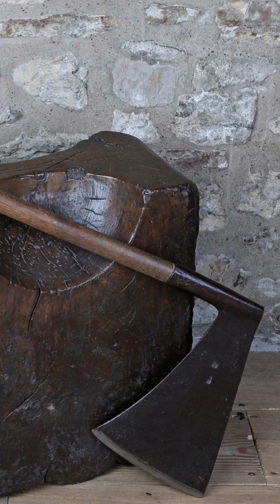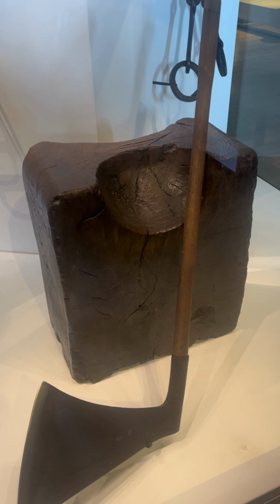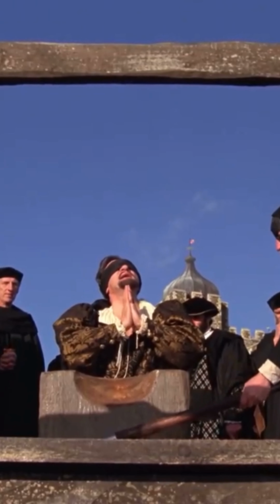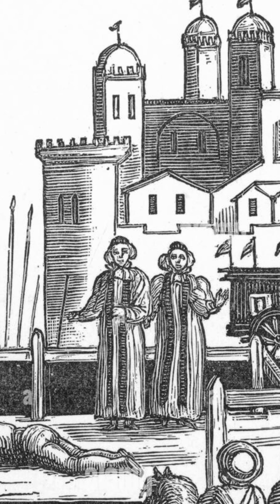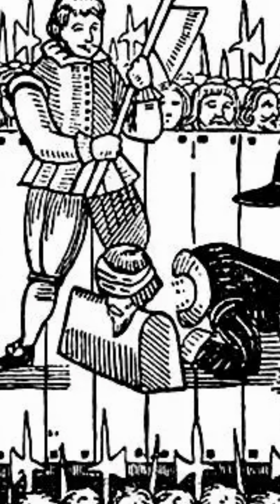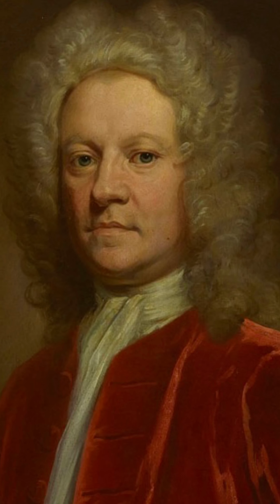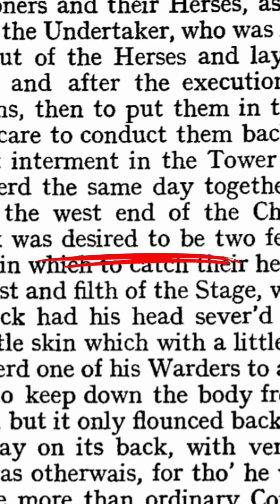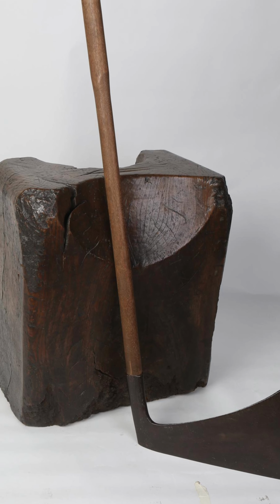The Executioner’s Block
Explore the grisly history of executioner’s block, held at the Tower of London.